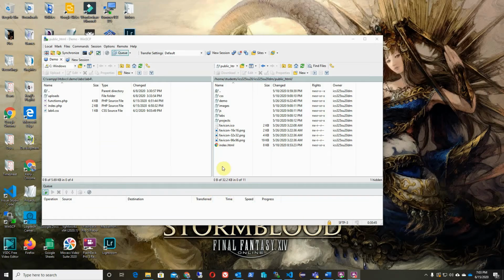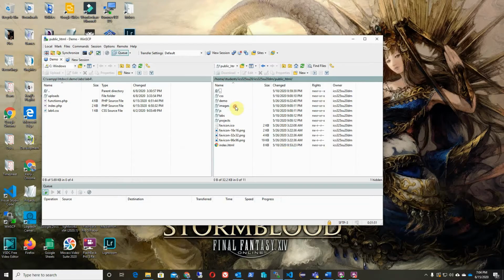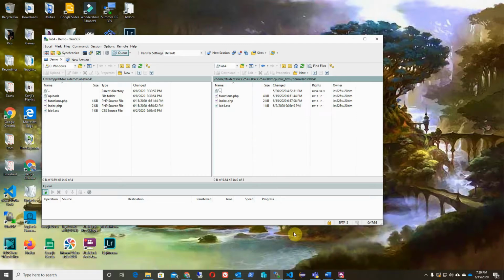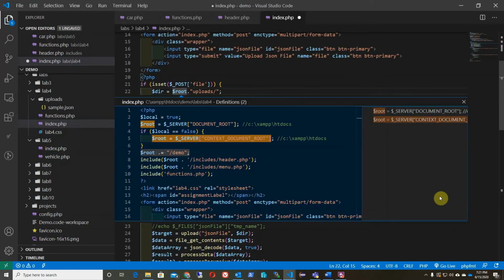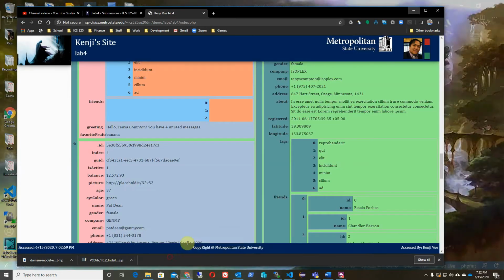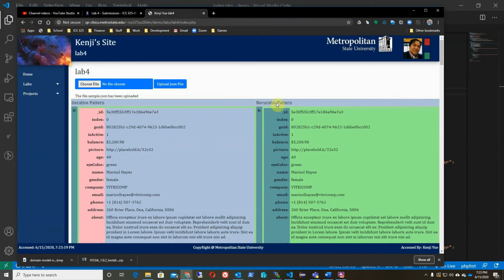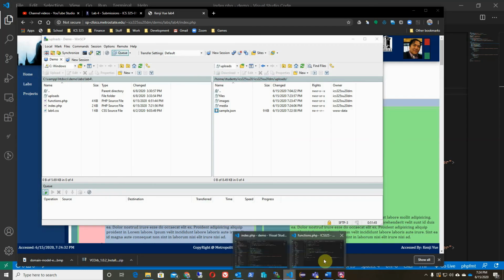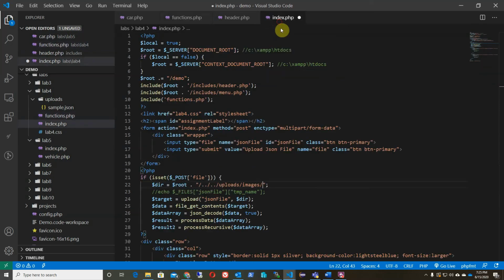File Uploads Tutorial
ICS 325 - How to do file uploads in PHP.